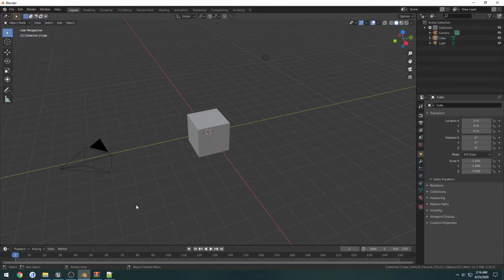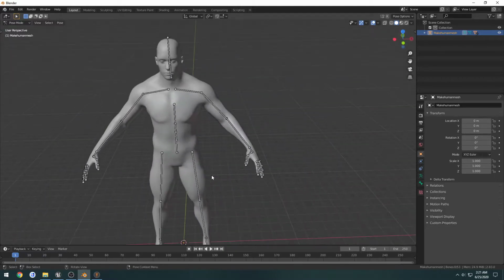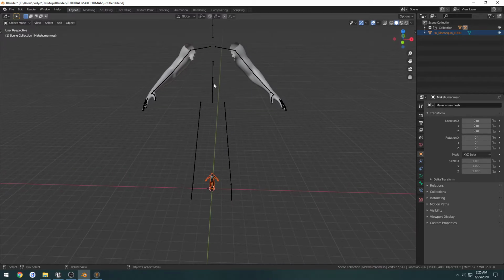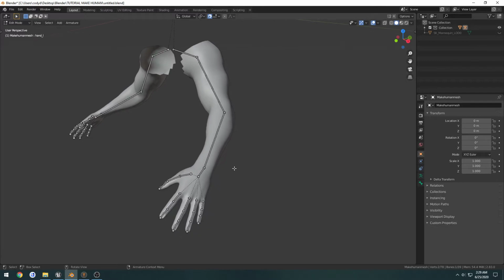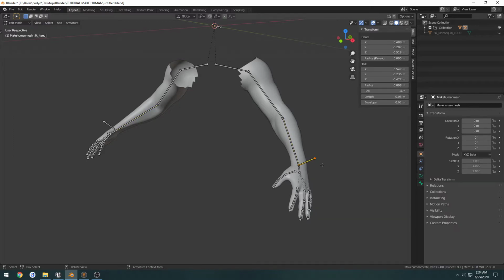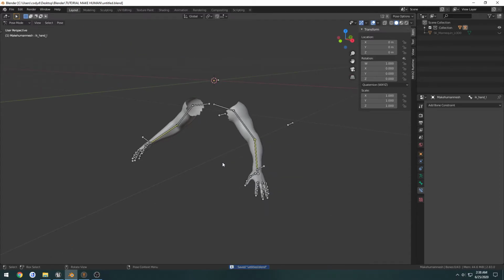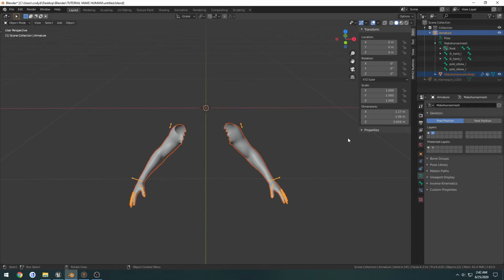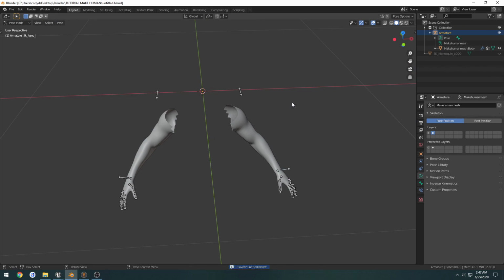Unreal Engine Rigged FPS Arms from MakeHuman and Blender.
In this video we generate a mesh/skeleton/textures from MakeHuman, import it into blender, alter the mesh to just first person arms, change the rig to make it suitable for an FPS, rig the armature to allow for easy animation and clean bone layers, and finally import into Unreal Engine.